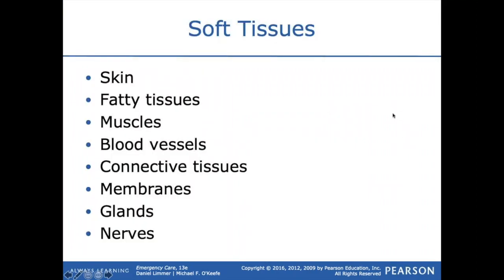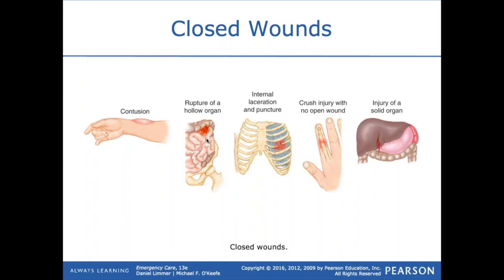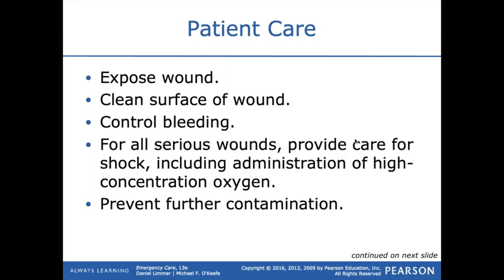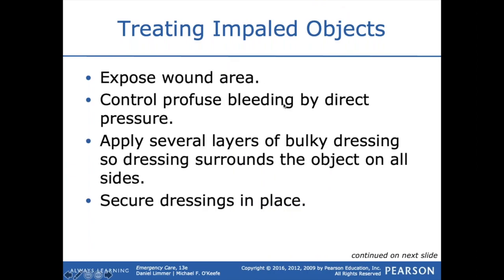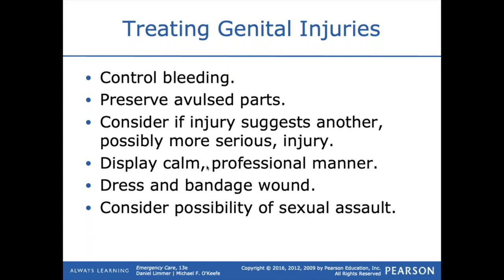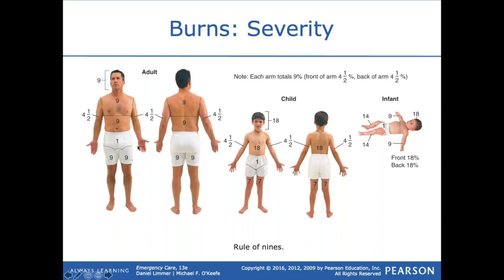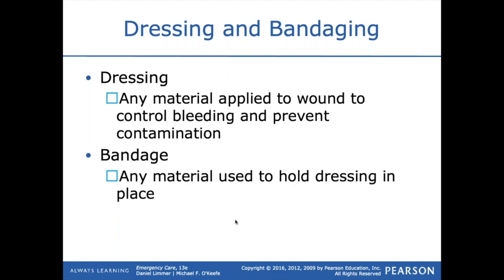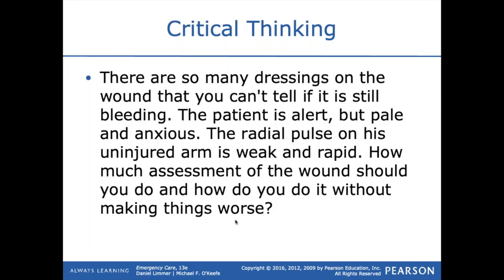EMT CH 26 Soft Tissue Trauma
This video is EMT CH 26 Soft Tisue Trauma